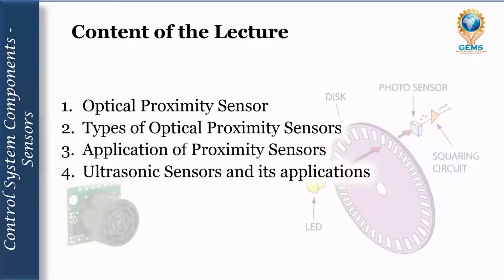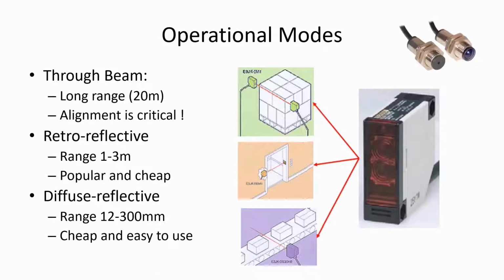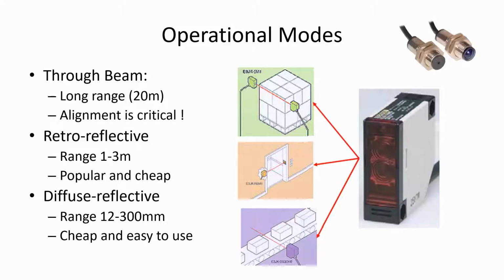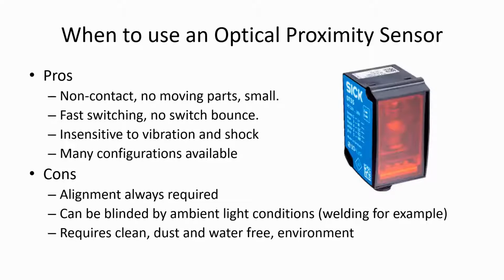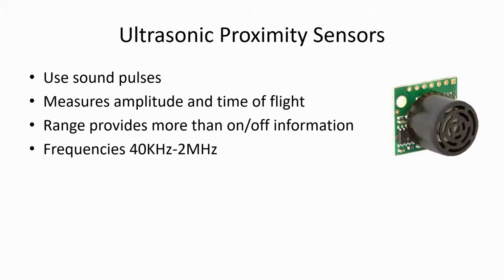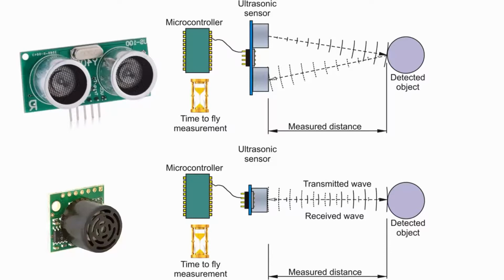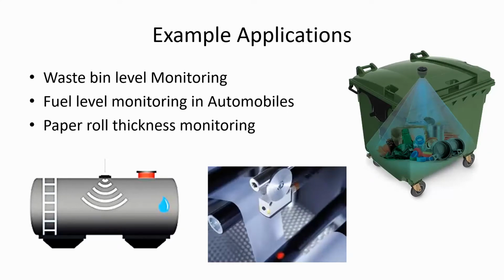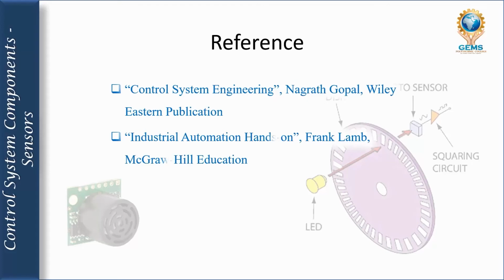L7 Industrial Sensors (Part- 2)